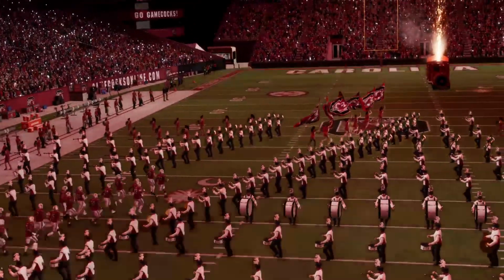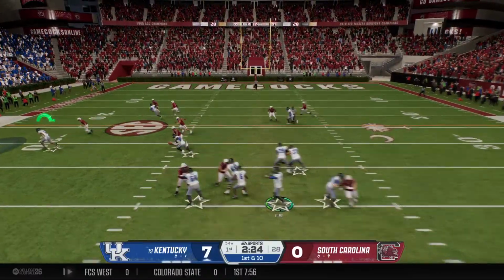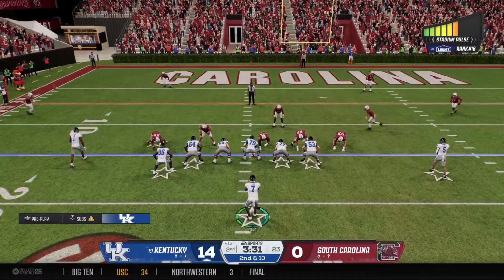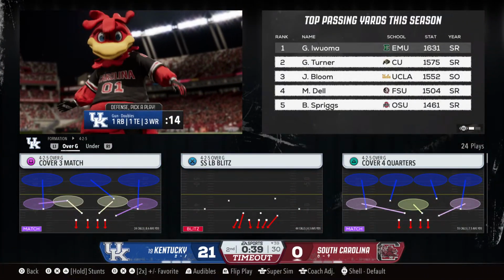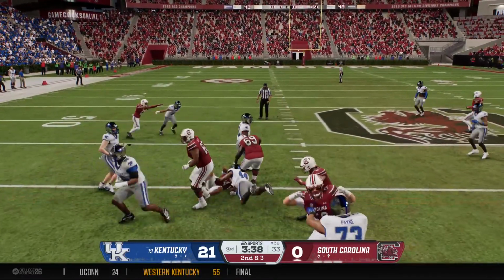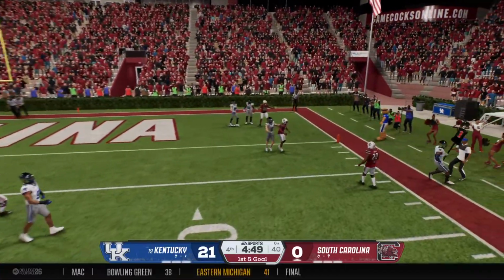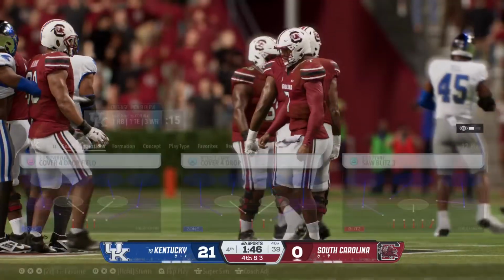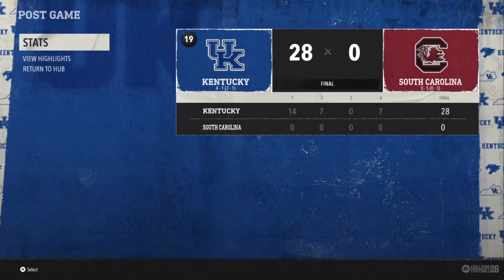DYNASTY | Kentucky | Season 7 W5 | Let's start the season with a bang